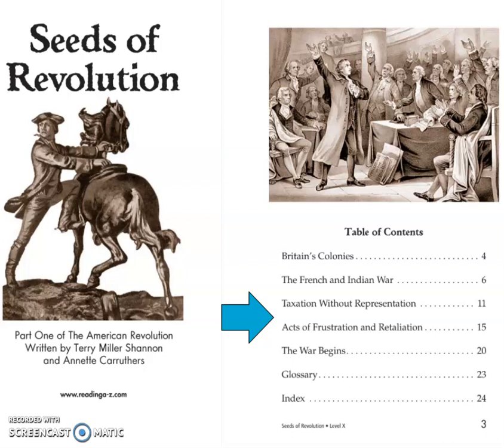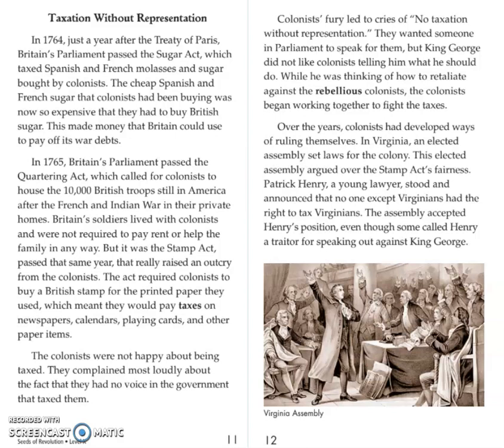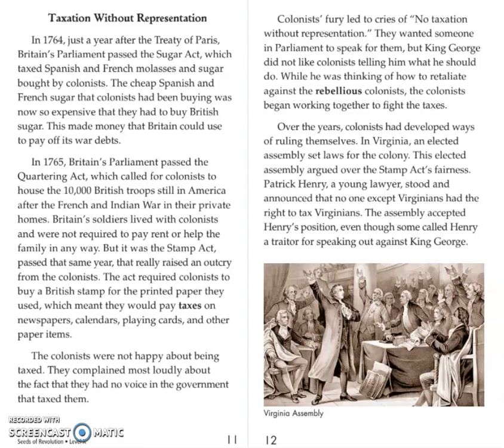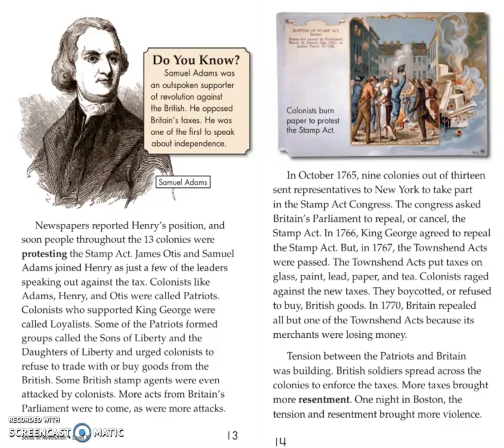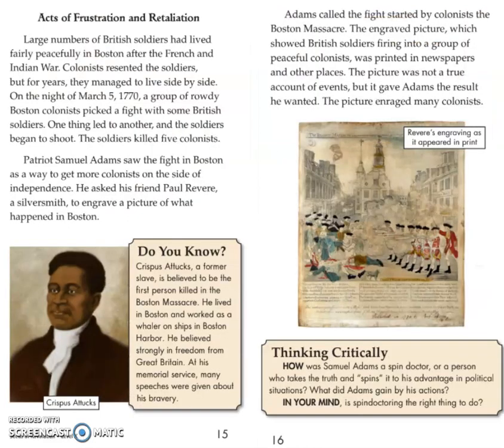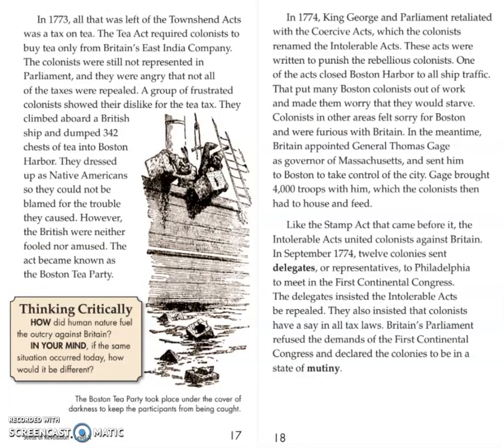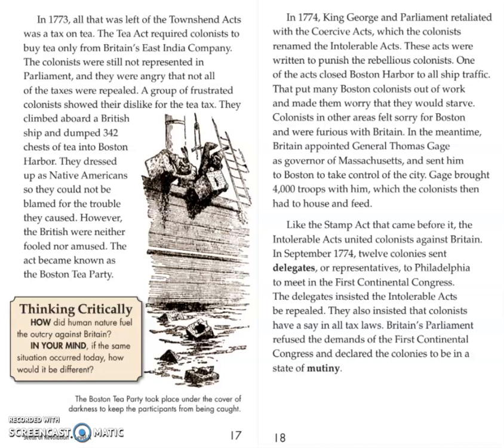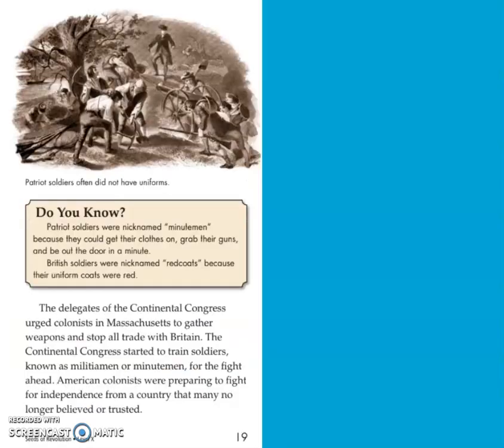Seeds of Revolution - Part 2